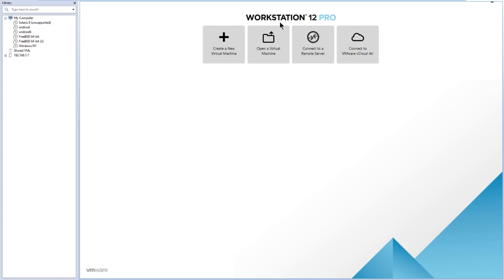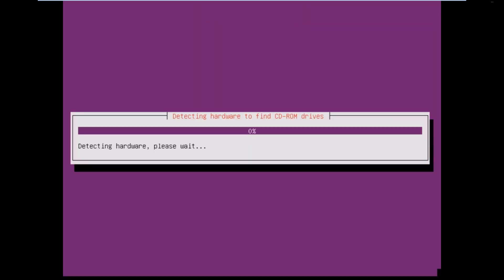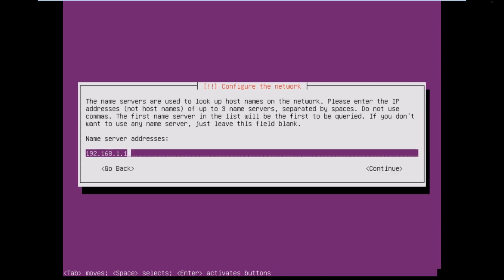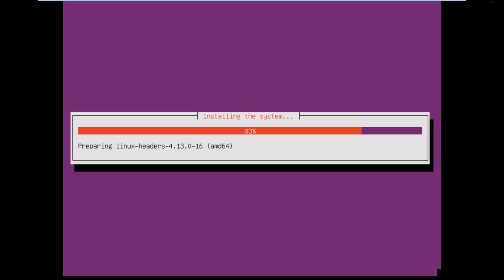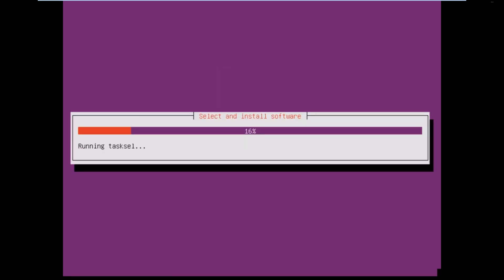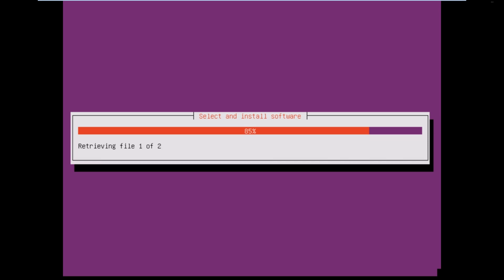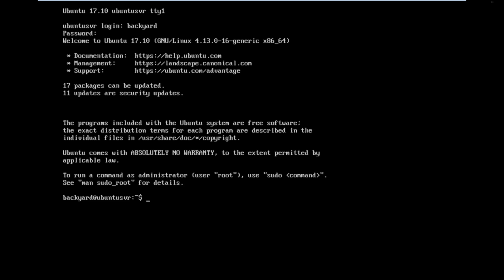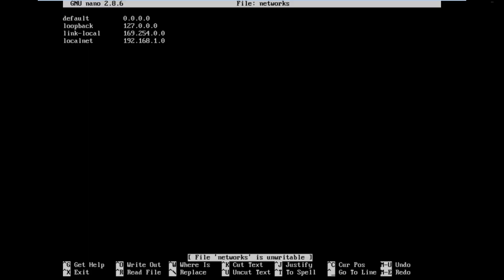Ubuntu Server 17.10 IP Addressing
In this video, i show how to set up Ubuntu Server 17.10 with static ip addressing